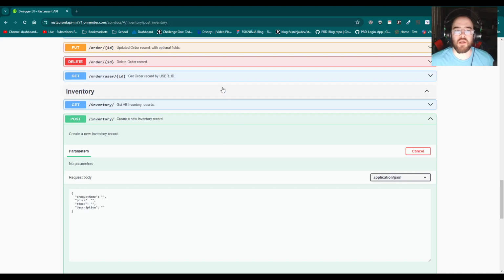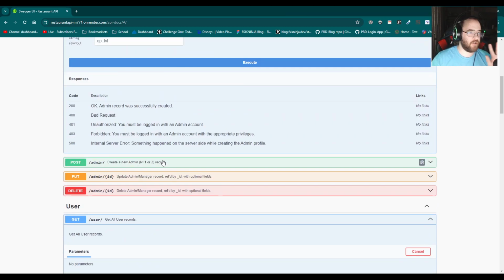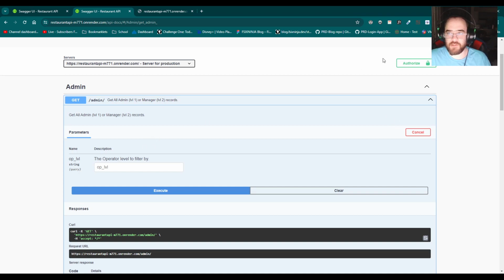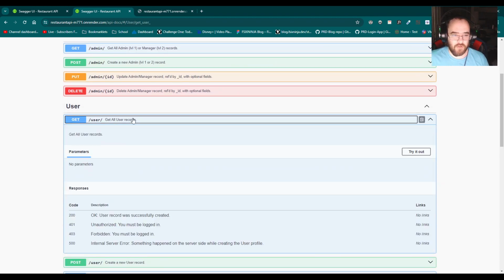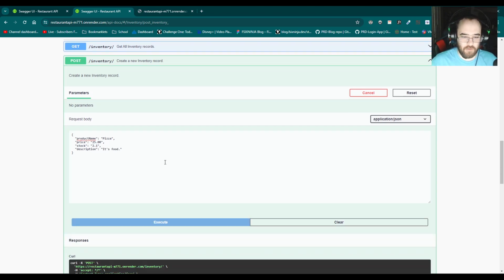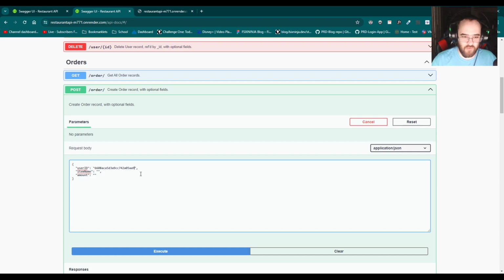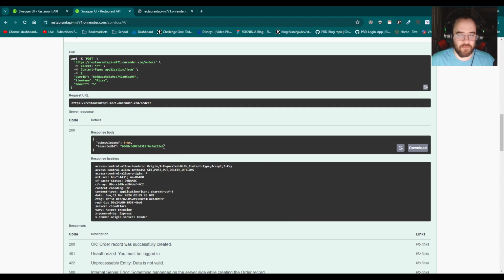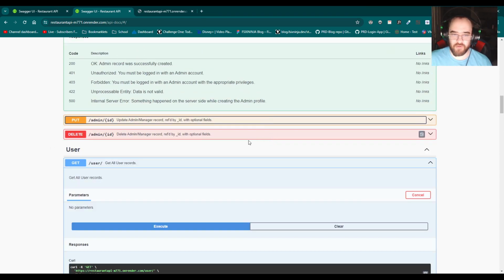Restaurant API - A Demonstration of Swagger Documentation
Team members:
- Aaron Bechtel
- Austin Jensen
- Will Keel
- Michael Tucker